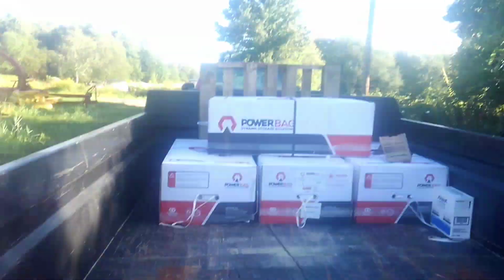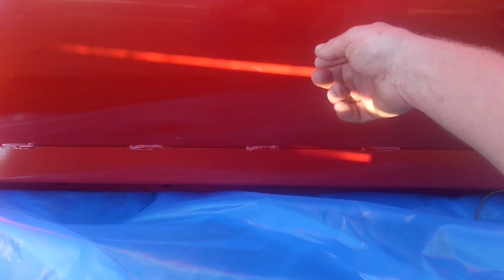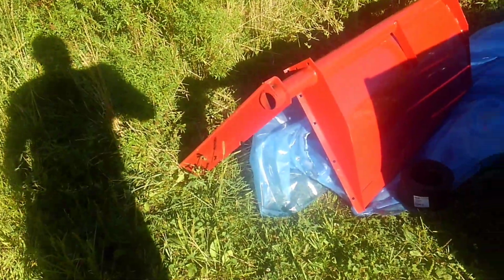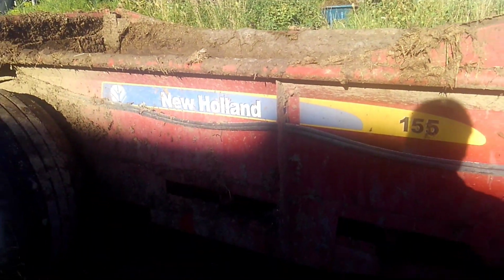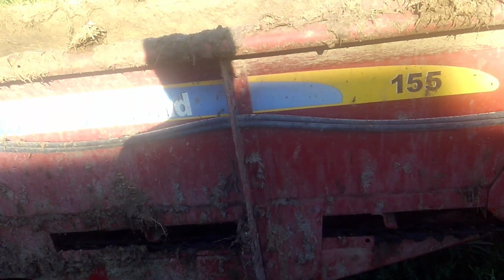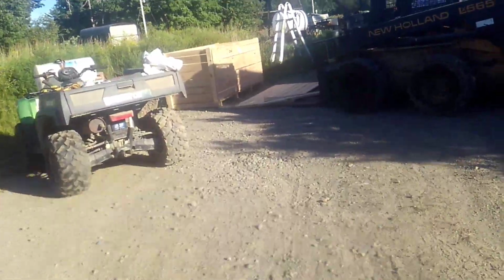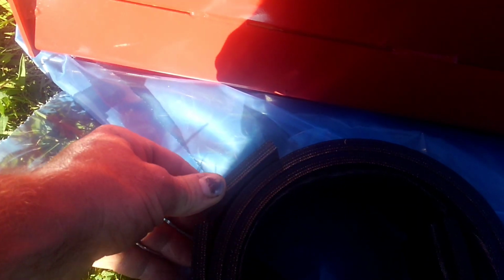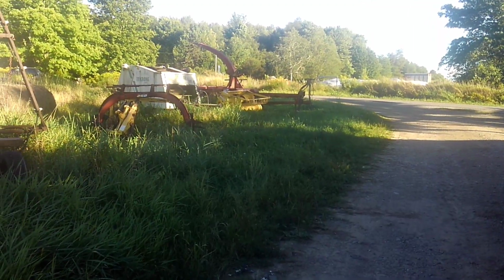Supplies for chopping corn and other parts